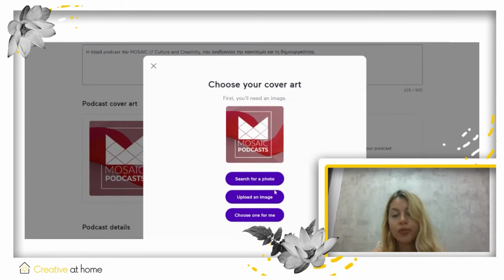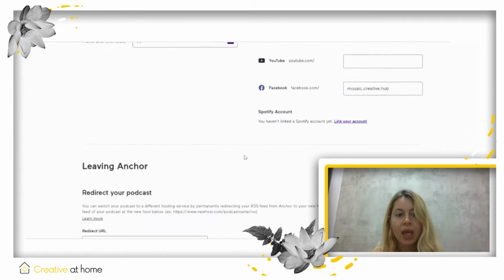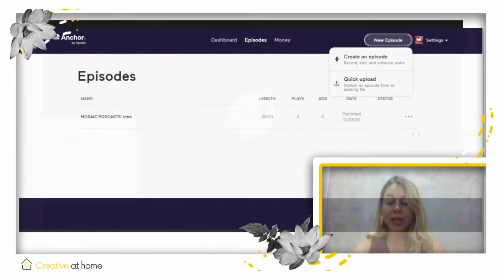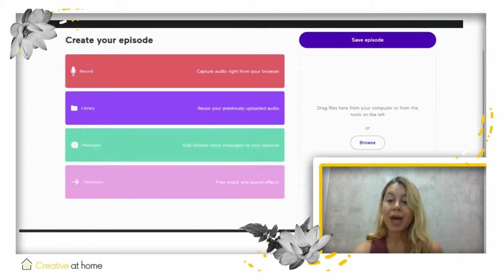Anchor.fm - create an amazing podcast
Anchor.fm is one of the most popular free online podcasting platforms. How and when could creative professionals use it?